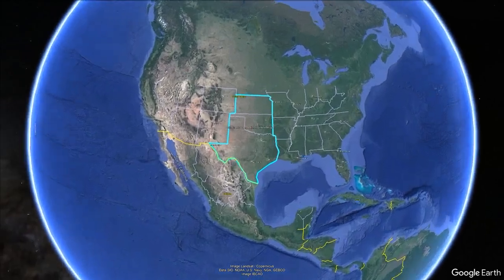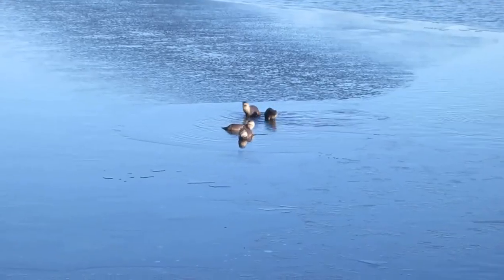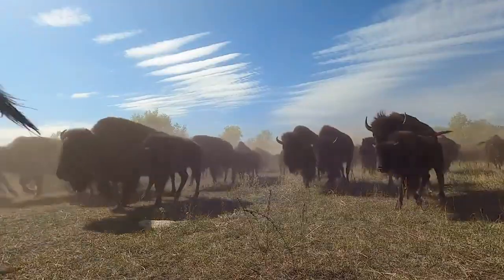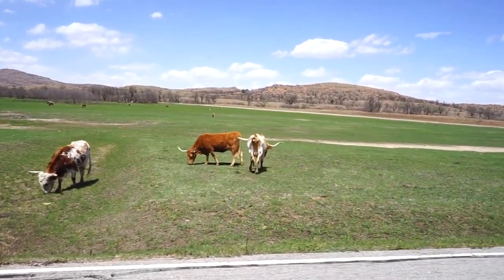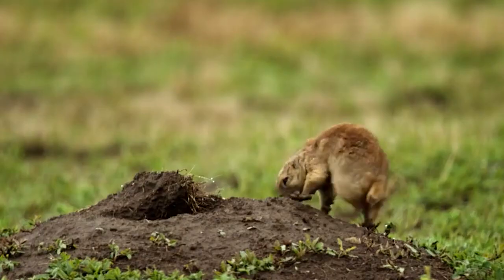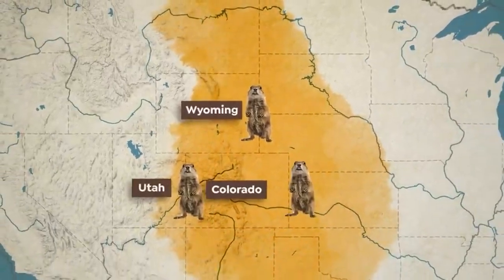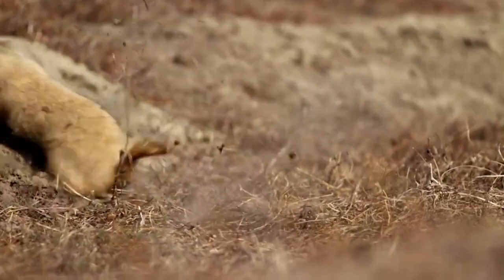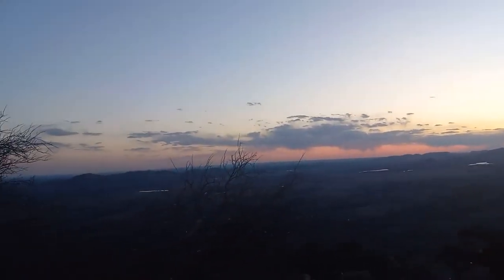Got 3.7 Minutes to Learn About the Wichita Mountains Wildlife Refuge in Oklahoma?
Join U TX Dallas undergraduate Chris Chartier on a tour of the 59,000 acre Wichita Mountains Wildlife Refuge of SW Oklahoma and learn how bison, longhorn cattle, Rocky Mountain elk, and other animals are protected by geology and the US Fish and Wildlife Service.